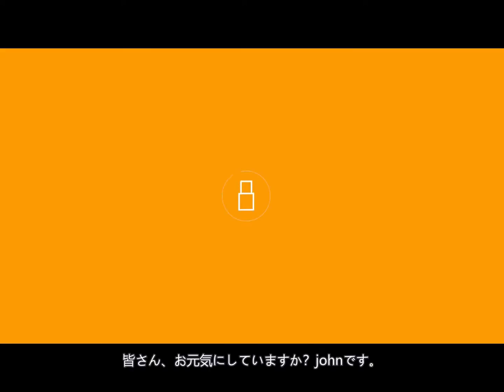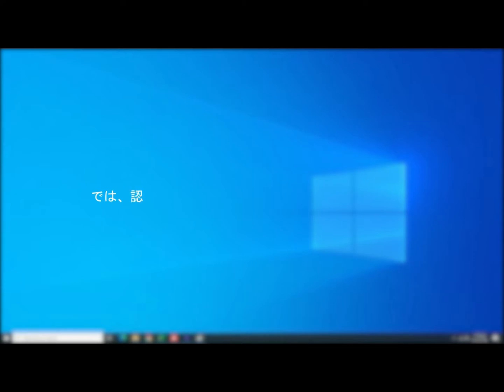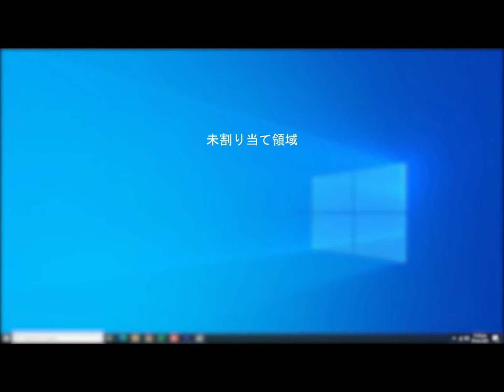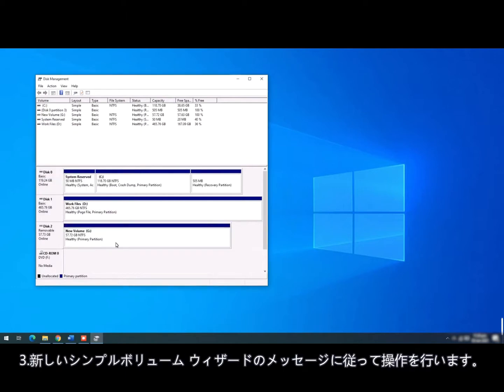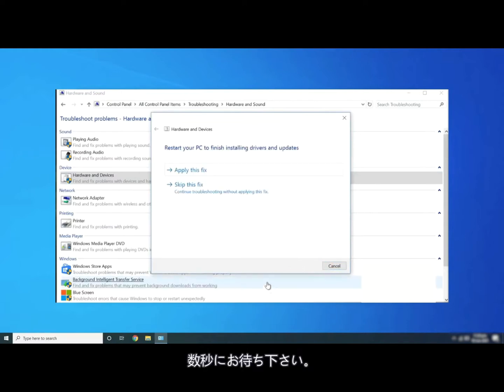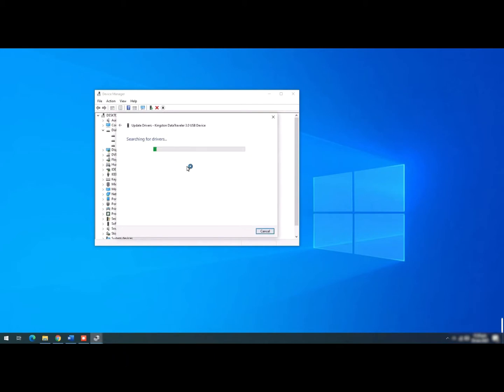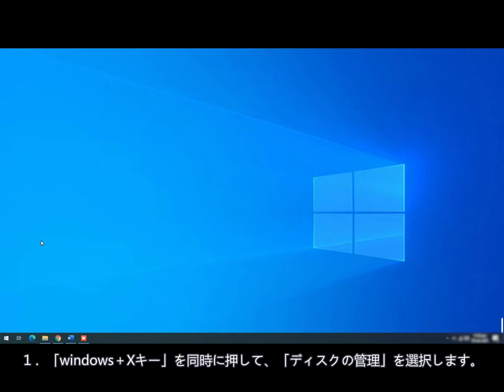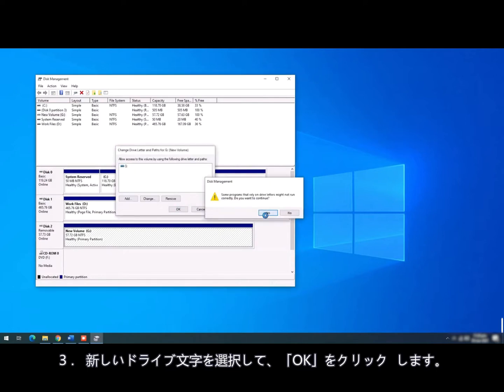USBドライブまたはペンドライブが認識されないエラーを修復する方法ー方法４選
Window10で認識されないUSBドライブまたはペンドライブを修復するにはどうすればいいでしょうか？ここでは４つの修復方法を提供します。
ご参考になれば嬉しいです。
対策1-未割り当て領域：新しいボリュームを作成

操作手順

手順1.USBフラッシュドライブをPCに接続し、ディスクの管理を開きます。

手順2.未割り当て領域を右クリックして、[新しいシンプルボリューム]を選択します。

手順3.「新しいシンプルボリュームウィザード」に従ってプロセスを終了します。

対策2-表示されない：USBデバイスドライバーを更新する

トラブルシューティングを実行する方法

手順1.検索ボックスに「コントロールパネル」と入力し、クリックして開始します。

手順2. [トラブルシューティング]をクリックし、[ハードウェアとサウンド]をクリックして、[ハードウェアとデバイス]を選択します。

手順3. [次へ]に従って、[この修正を適用]をクリックします。

USBデバイスドライバーを更新する方法：

手順1.「Windows + X」を押して、「デバイスマネージャー」をクリックします。

手順2. [ディスクドライブ]を展開し、外付けUSBドライブを右クリックして、[ドライバの更新]を選択します。手順3. [ドライバを自動的に検索する]を選択します。

対策3-ディスク管理を使用してドライブ文字を変更します。

手順1.「Windows + X」を押し、「ディスク管理」をクリックして開始します。

手順2.USBデバイスが表示されます。ボリュームを選択し、[ドライブ文字とパスの変更]オプションを選択します。

手順3.新しいドライブ文字を選択し、[OK]をクリックします。

対策4-RAWになった：データを復元してから、RAWになったUSBドライブをフォーマットする

1-EaseUS Data RecoveryWizardを使用します。

手順1.データを失ったハードドライブを選択し、[スキャン]をクリックします。

手順2.スキャンプロセスが完了するのを待ちます。

手順3．ファイルを選択し、「復元」ボタンをクリックします。

2-USBドライブをフォーマットします

手順1.USB /ペンドライブをコンピューターに接続します。

手順2.「PC」を開き、USBデバイスアイコンを右クリックします。

手順3.「フォーマット」を選択します。

タイムライン：
0:00はじめに
1:14USBオンディスク管理を確認します。
1:40修正1.新しいボリュームを作成します。
2:04修正2.ハードウェアとデバイスのトラブルシューティングを実行してUSBデバイスドライバーを更新します。
3:03修正3.ディスク管理を使用してドライブ文字を変更します。
3:33修正4.データを復元してから、RAWになったUSBドライブをフォーマットします。